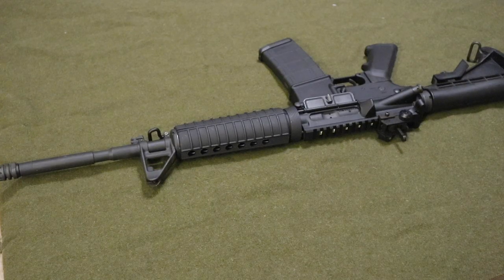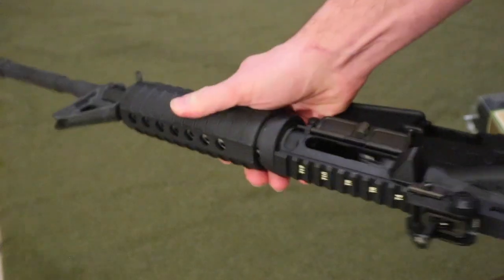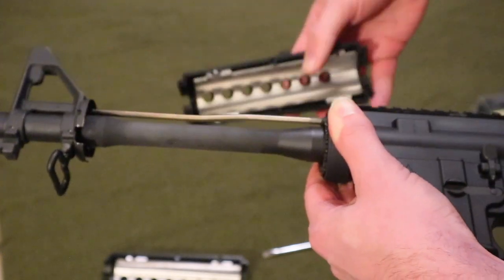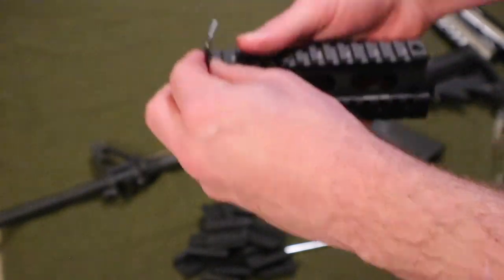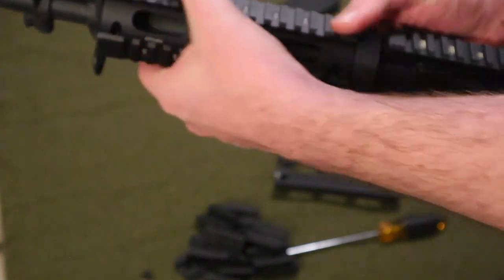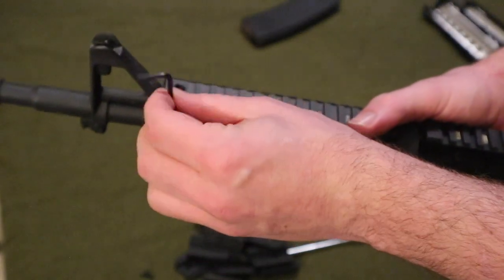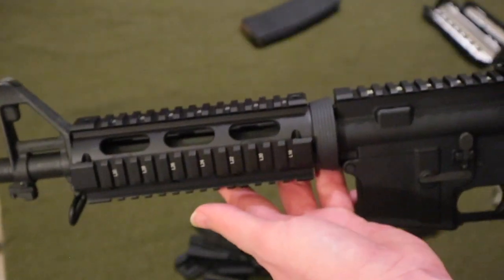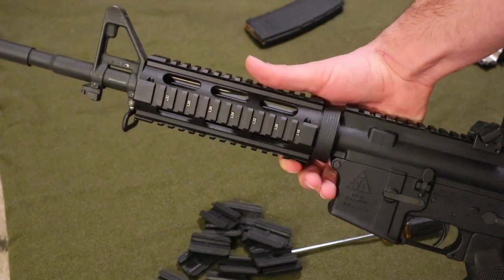How to install a UTG PRO QUAD RAIL on DEL-TON AR-15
HEY GRUNT NATION! In this video I will show you guys how to install the UTG PRO QUAD RAIL on a DEL-TON AR-15 rifle.